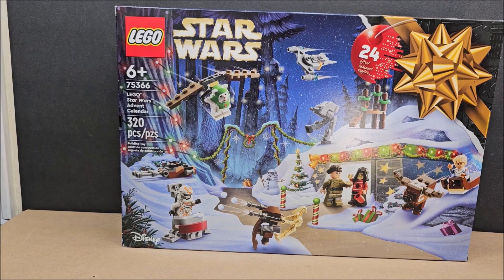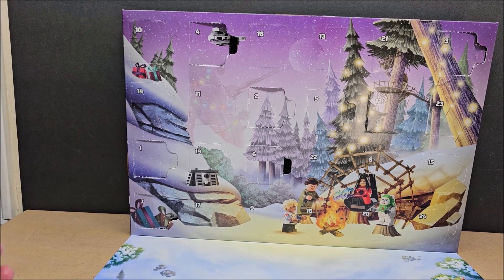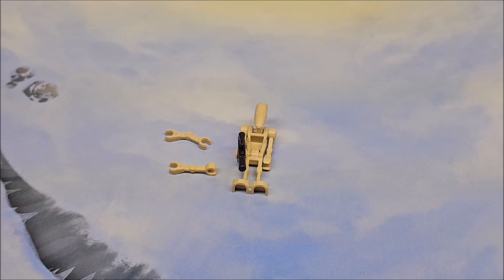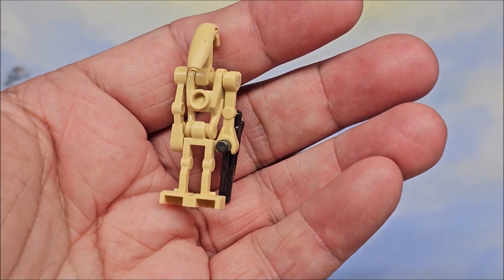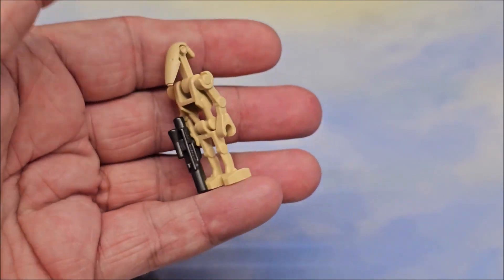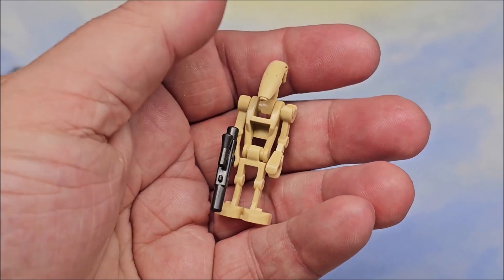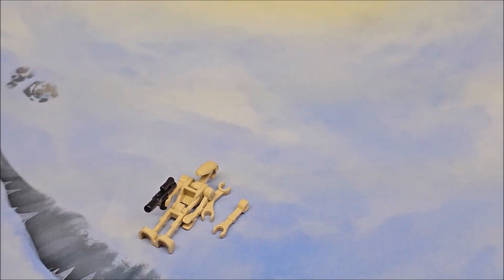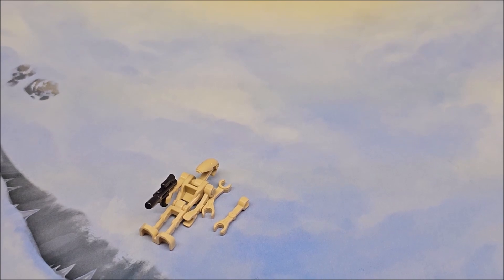Day 8 Lego Star Wars Advent Calendar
Hi thanks for stopping by in this series we will open one door a day.  This Calendar is Lego Star Wars.